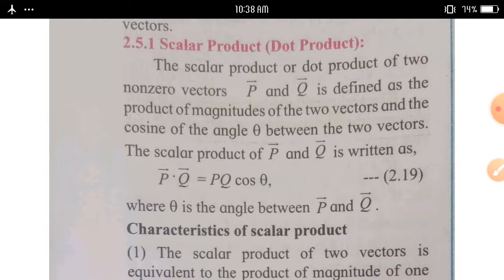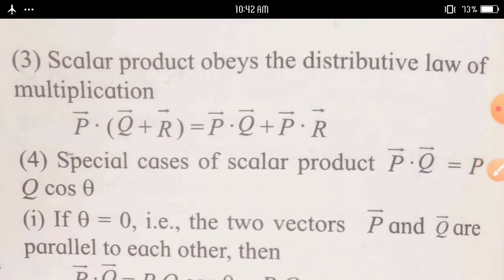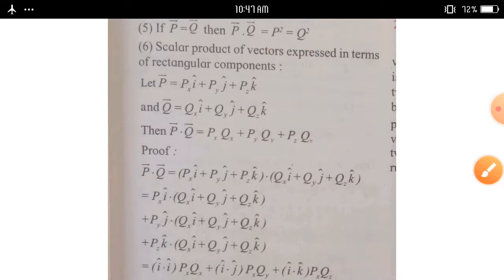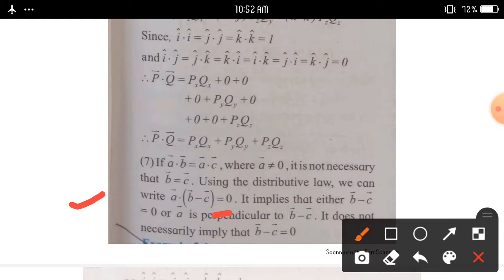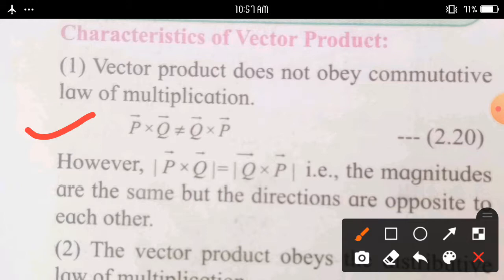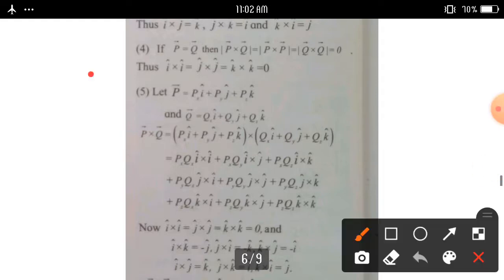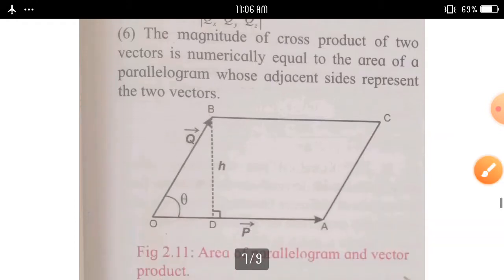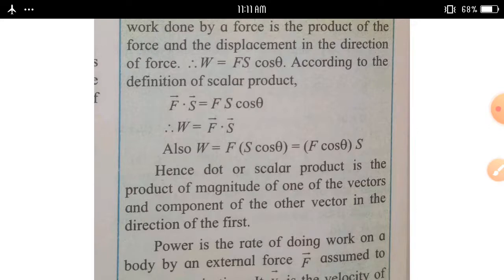Scalar Product& Vector Product